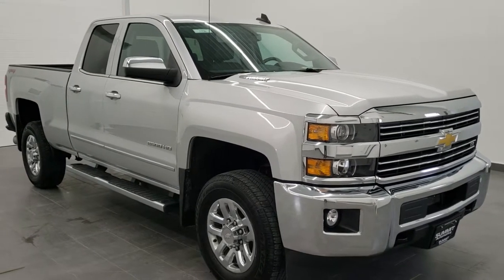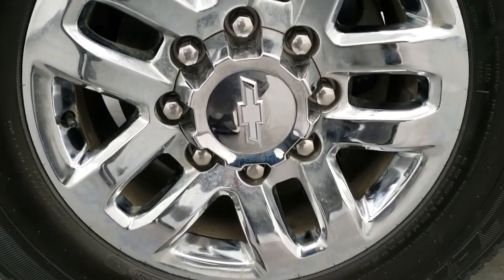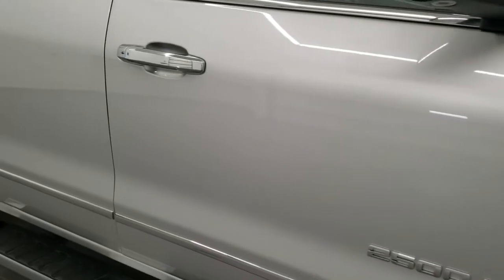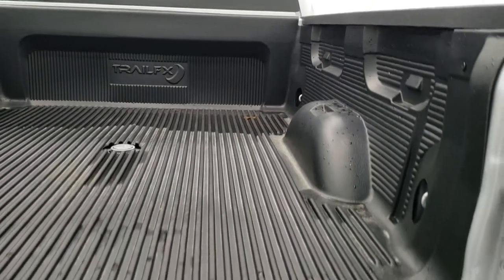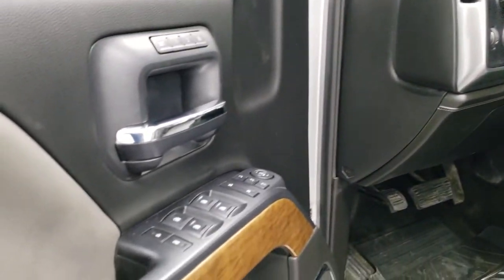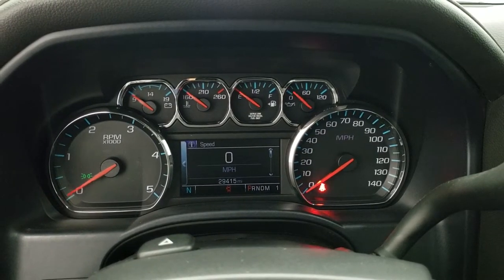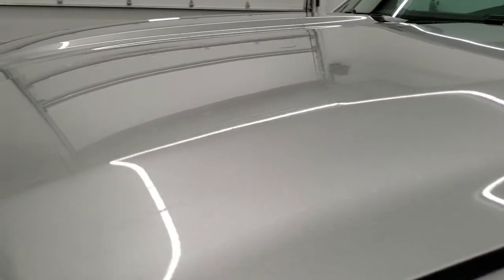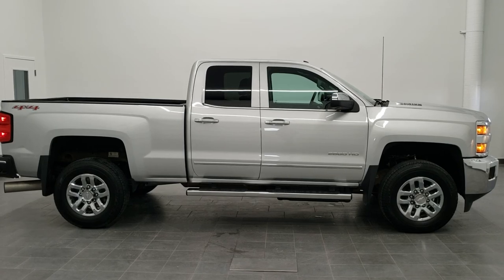2015 CHEVROLET SILVERADO 2500 DOUBLE CAB SHORTBOX LTZ SILVER ICE WALK AROUND REVIEW 11096 SOLD!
This 2015 CHEVROLET SILVERADO 2500 DOUBLE CAB SHORTBOX 3/4 TON DIESEL IN SILVER ICE METALLIC FOR SALE IN FOND DU LAC OSHKOSH WISCONSIN is the vehicle we did walk around review of today.

Thank you for checking out this video of this 2015 CHEVROLET SILVERADO 2500 DOUBLE CAB SHORTBOX 3/4 TON DIESEL IN SILVER ICE METALLIC FOR SALE IN FOND DU LAC OSHKOSH WISCONSIN

STOCK: 11096
PRICE: $46,991
MILES: 29,391
MAKE: CHEVROLET
MODEL: SILVERADO 2500
VIN: 1GC2KWE82FZ514036
LOCATION: FOND DU LAC OSHKOSH WISCONSIN, 54937 TRUCKS ON 41

CLEAN TITLE HISTORY! 6.6 Liter V8 Duramax Diesel, LML Engine with 397 Horsepower, Full Four Door Double Cab Crew Cab, Short Box 6 1/2 Foot Shortbox, LTZ Package 1LZ, 6 Speed Automatic Allison Transmission with Optional Manual Tap Shift, Turn Dial 4x4 Four Wheel Drive 4WD, Reverse Backup Camera Rearview Camera, Onstar System, Dual Power Heated Seats, Non Smoker, Gray Leather Seats, 40/20/40 Split Front Bench Seating with Center Seat Hidden Storage Compartment, Full Towing Package with Receiver Trailer Hitch, Wiring and Transmission Cooler Tow Package, Gooseneck Hitch Gooseneck, Factory Brake Controller, Factory Exhaust Brake, Heated Power Fold-in Power Mirrors with Built-in Directional Signals, Stabilitrak Traction Control, 3.73 Gears with Automatic Locking Differential Limited Slip Differential, Goodyear Wranger SR-A LT265/70 R18 Tires, Chromed Alloy Rims Premium Wheels, Four Wheel Disc Brakes, Factory Chromed Stepbars, Fog Lights, Projector Lamp Headlights, EZ Raise Assist Tailgate, Locking Tailgate, Rear Bumper Steps, Chrome Trimmed Grill, Chrome Trimmed Mirrors, Chevy MyLink Touchscreen Radio, AM / FM Radio Tuner, Sirius/XM Satellite Radio Capabilities Sirius / XM, CD Player, Bluetooth, Hands-Free Phone Controls Blue Tooth, Auxiliary MP3 Jack Portable Audio Connection, SD Card Slot, USB Jack Portable Audio Connection, Keyless Entry with Factory Remote Start, Power Sliding Rear Window Rear Window Defroster, Adjustable Height Seatbelts, Driver and Passenger Front Air Bags, L.A.T.C.H. Child Safety System, Side Curtain Air Bags SRS Safety Restraint System, Multi-Function Steering Wheel Controls, Homelink System with Three Programmable Buttons for Garage Doors, Lighting Systems & Security Systems, Compass, Outside Temperature Display and Mileage Display, Dual Multi-Zone Climate Control , Factory All Weather Floormats, Woodgrain Door Trim, Air Conditioning AC, Cruise Control, Power Locks, Tilt/Telescope Steering Wheel, 110V / 150W Auxiliary Power Outlet, Silver Ice Metallic, CLEAN AUTOCHECK! Very very clean inside and out! This is one of the sharpest 2015 Chevrolet Silverado 2500 double cab shortbox 3/4 ton diesel trucks on our lot! Make your move before this super clean 4wd is gone!

STOCK: 11096
PRICE: $46,991
MILES: 29,391
MAKE: CHEVROLET
MODEL: SILVERADO 2500
VIN: 1GC2KWE82FZ514036